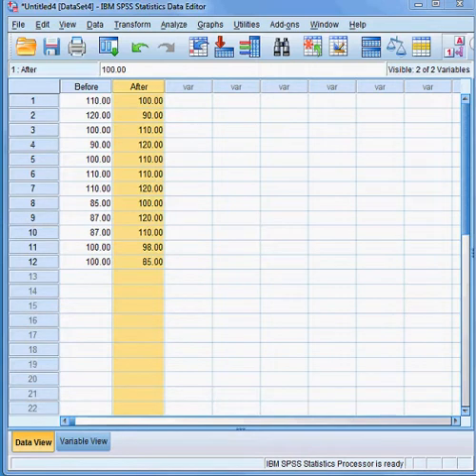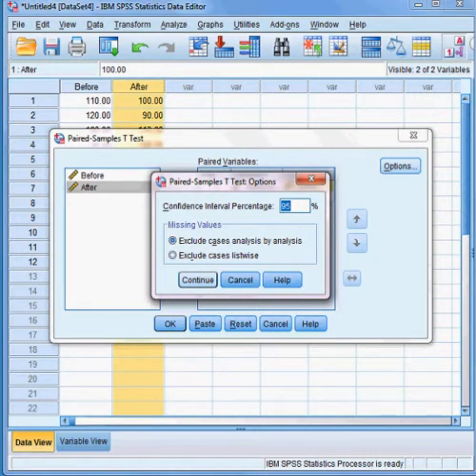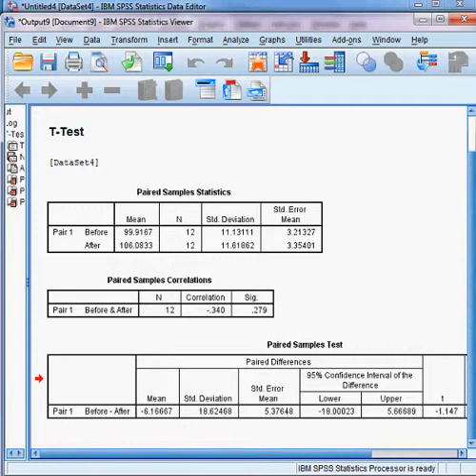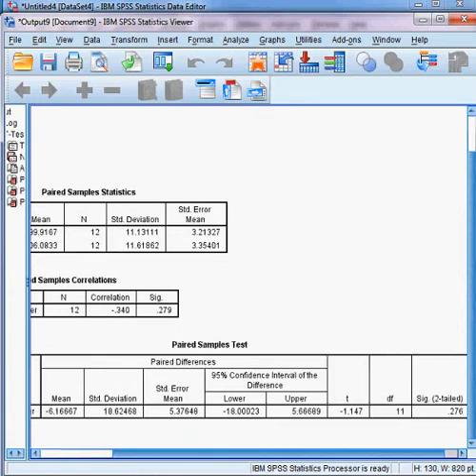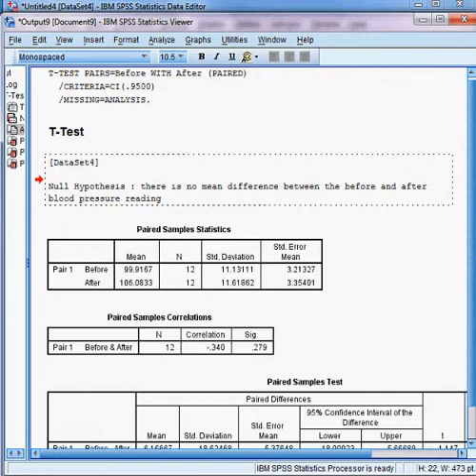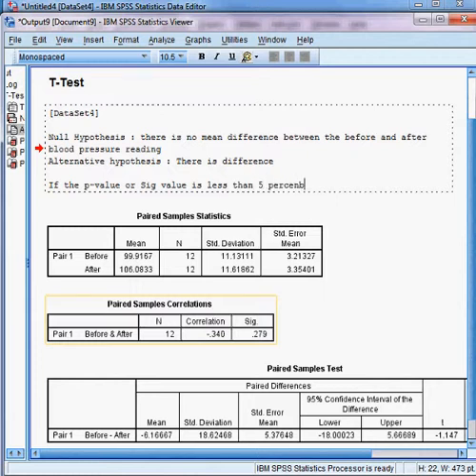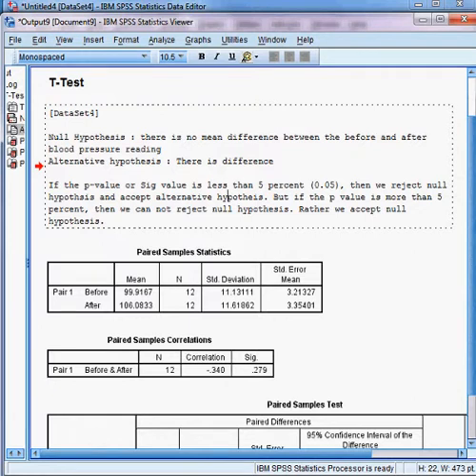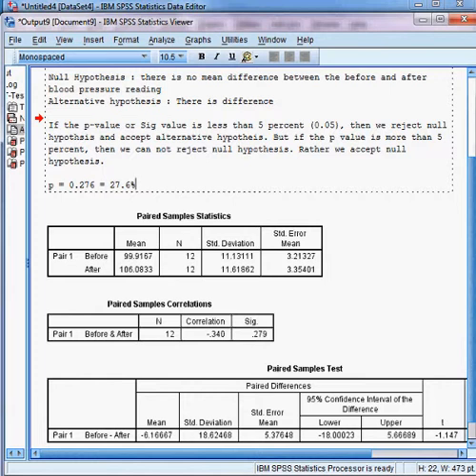Paired Sample T-Test. Part 2 of 2. Model One. SPSS